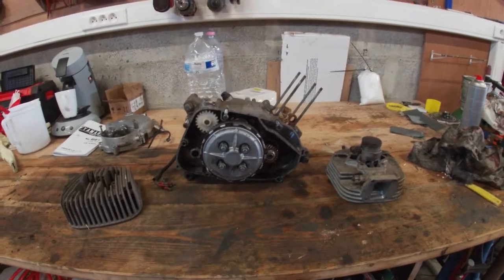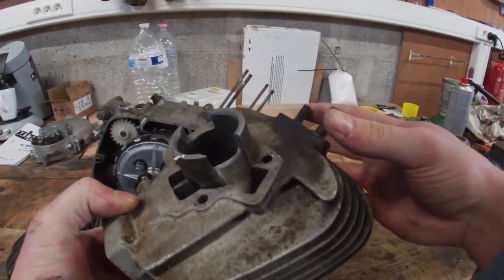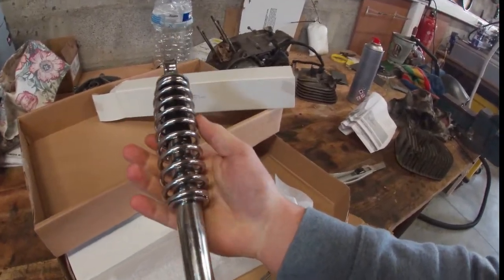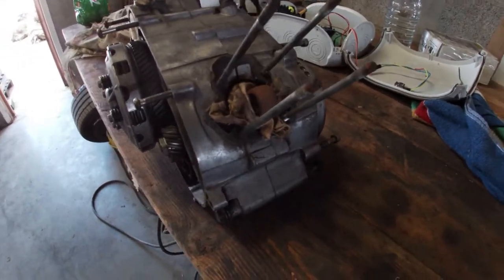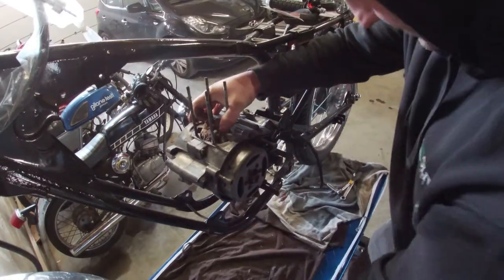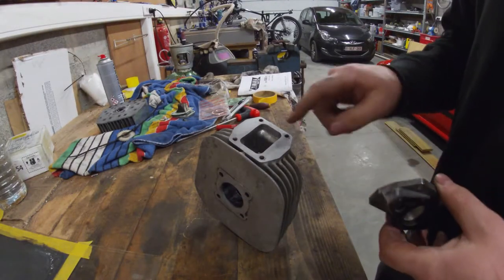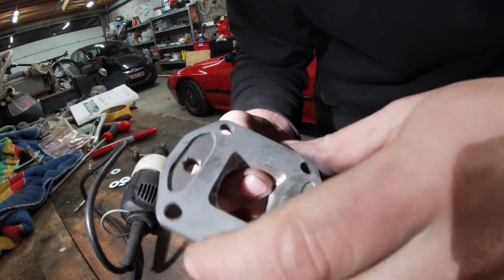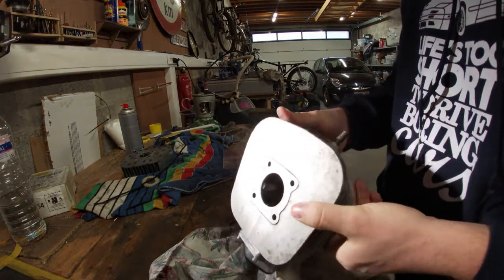Yamaha RD50 'Kenny Roberts' - Pt.5 engine assembly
In this episode we're getting started on the engine. We're doing some porting, some cleaning and assembly and I mount the engine back in the frame.